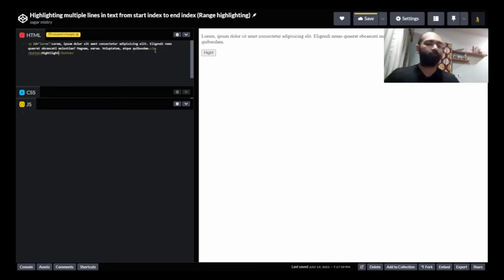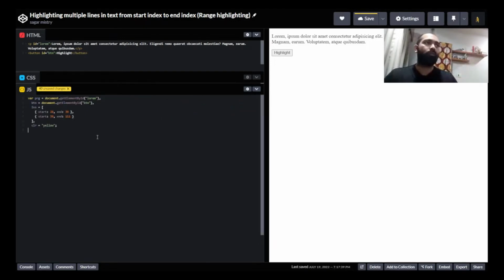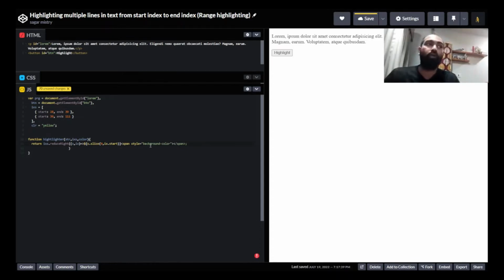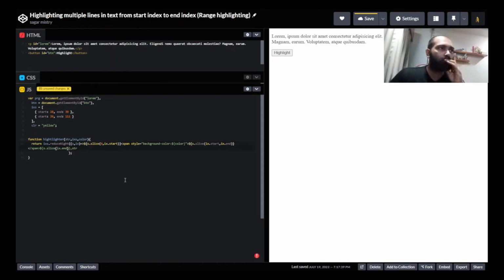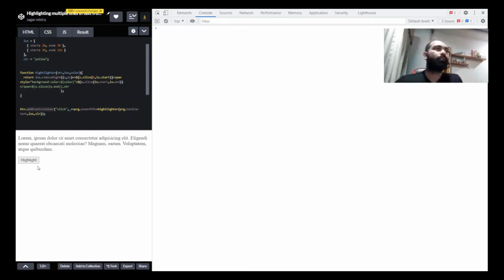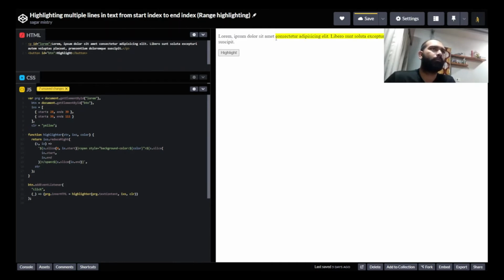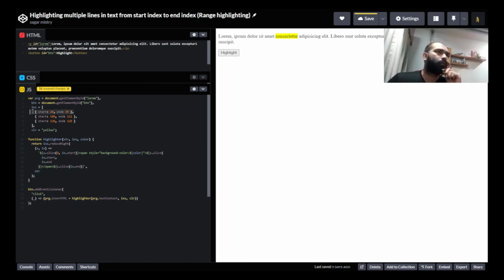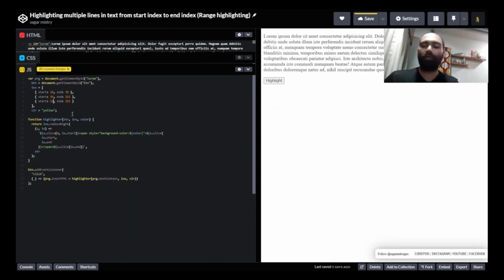How to highlight multiple lines in text from start index to end index (Range collection)